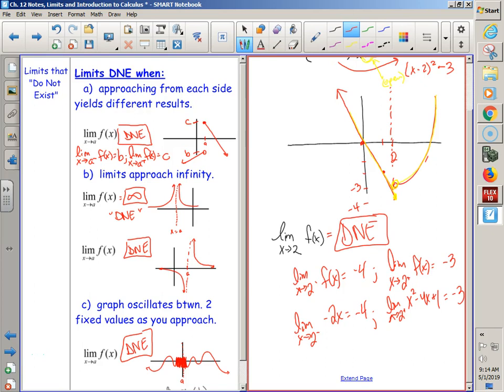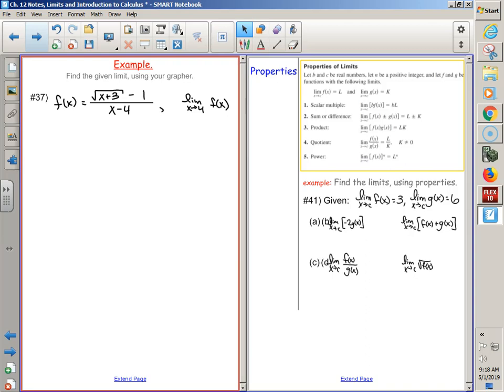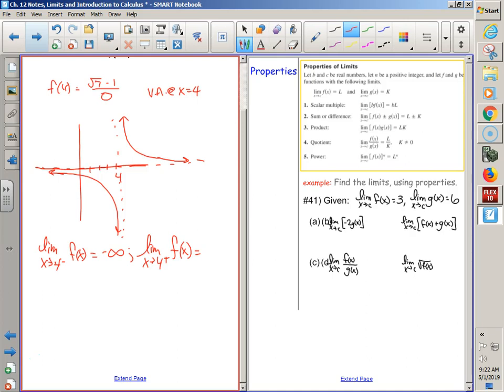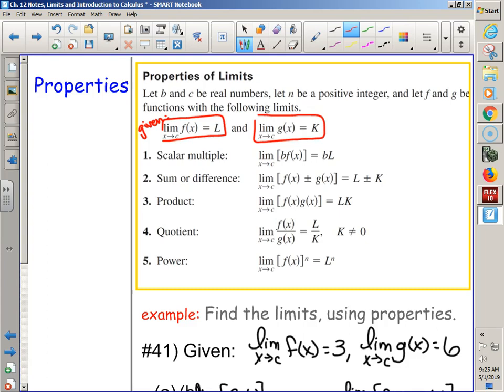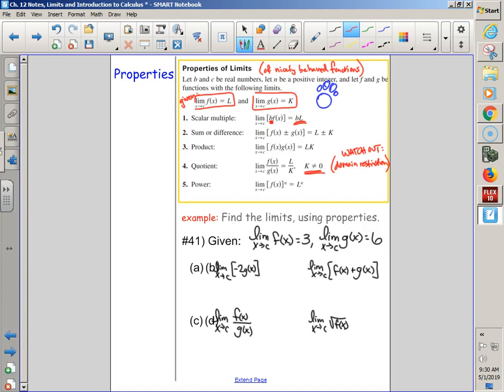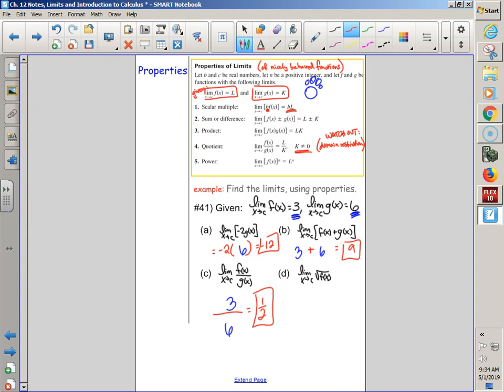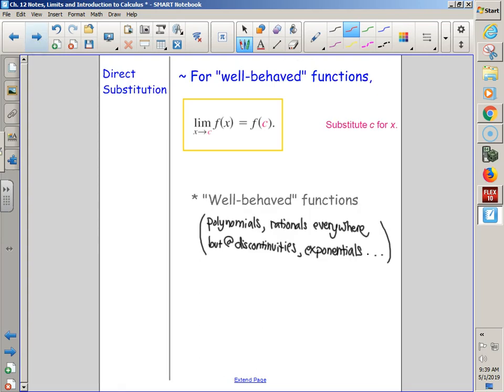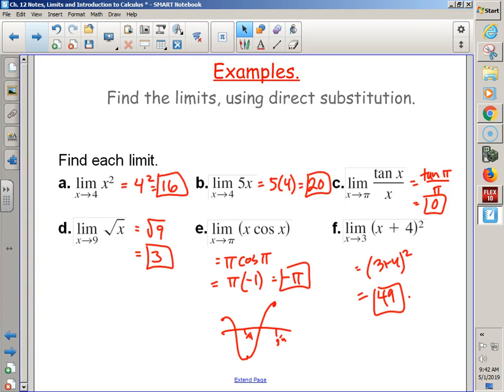HPrecalc 05 01 19